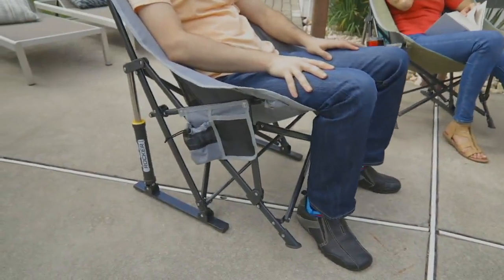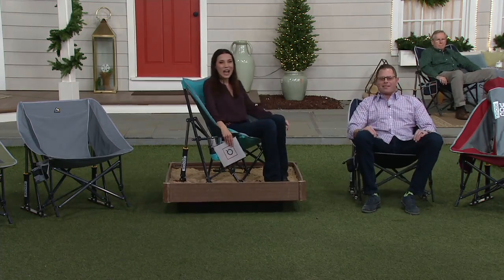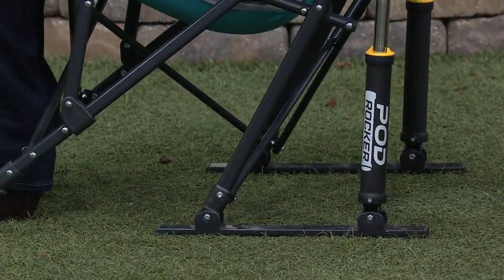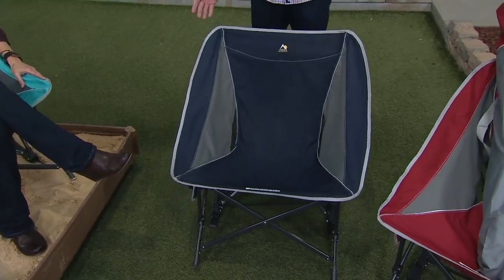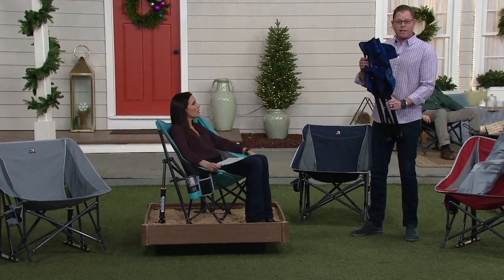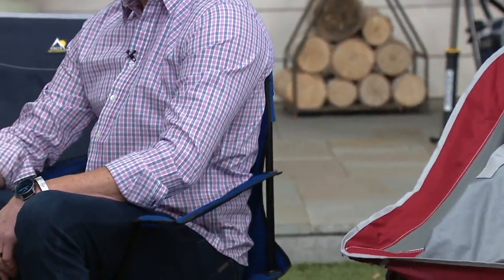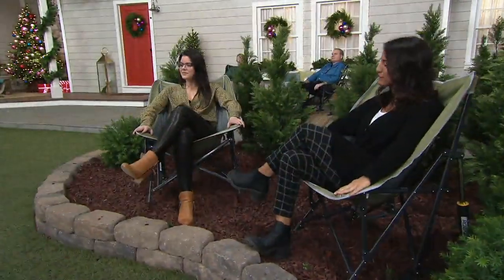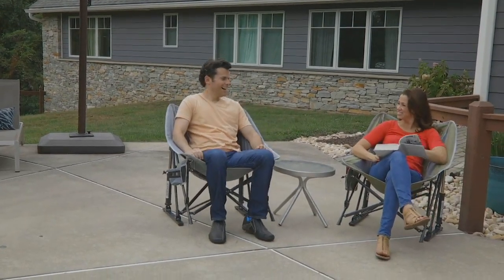GCI Outdoor Pod PRO Rocker Chair with Carry Bag on QVC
GCI Outdoor Pod PRO Rocker Chair with Carry Bag

Fitted with a spring-action rocking frame, a comfy pod design, and a cup holder, this outdoor chair merely needs to be unfolded to create an ideal seating arrangement anywhere. From GCI.